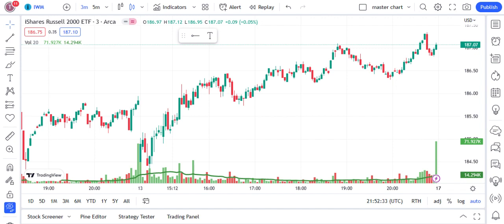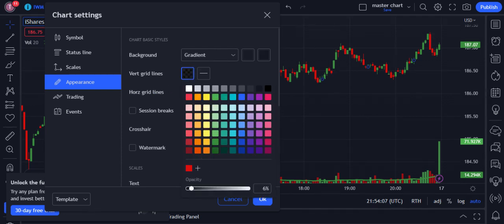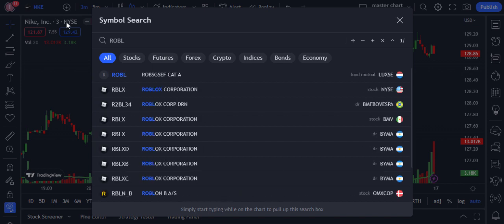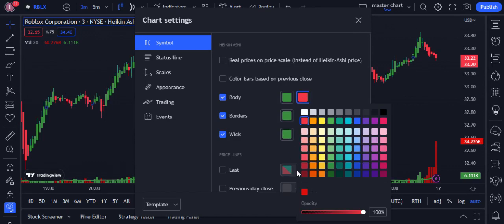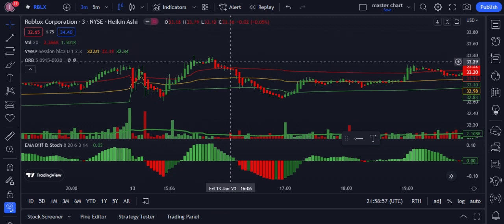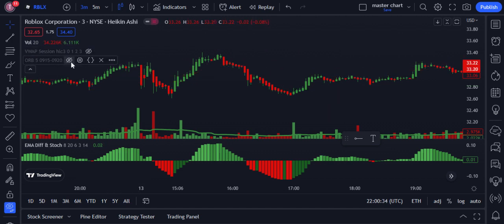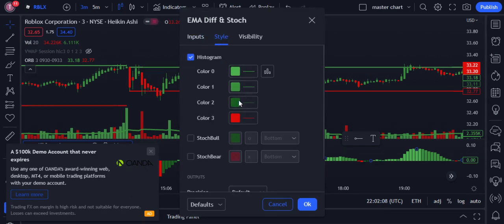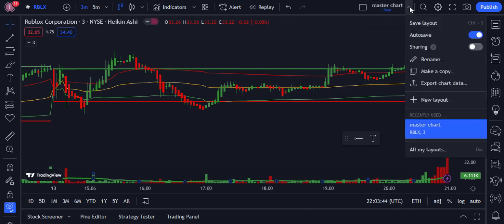Tradingview Charting Software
In this video I intend to introduce stock charts to beginners so easily that kids can do this.

1. Go to Tradingview.com make a free account
2. Setup your charts by following the video
4. Have fun with this!

When I was a struggling trader I looked for mentors. I desired one on one help to help me to level up. I could not find it. I have spent an entire year mentoring myself.  I provide free youtube content with intentions of providing free mentoring.

However, if you feel you need more help I am here. I prefer you to learn rather than take alerts.

I am not a financial advisor. This is my personal  VLOG of how I trade, what I have learned and what has worked for me. This is recorded to entertain and  educate.